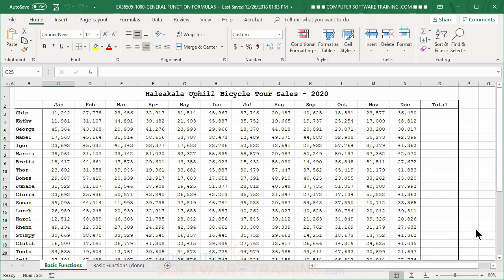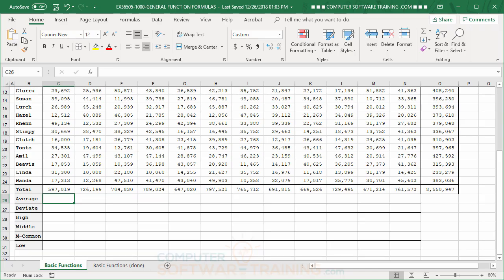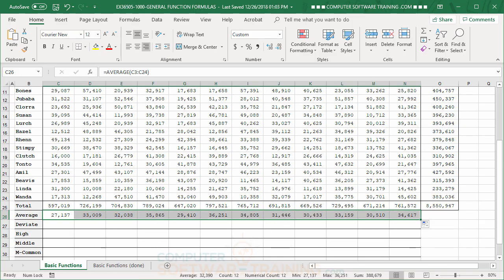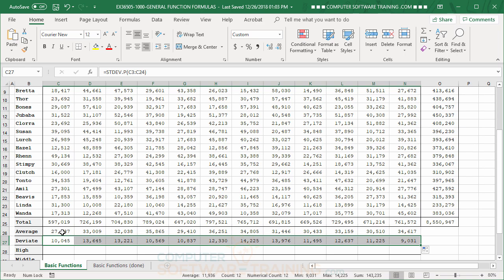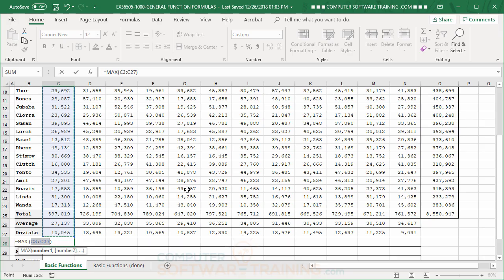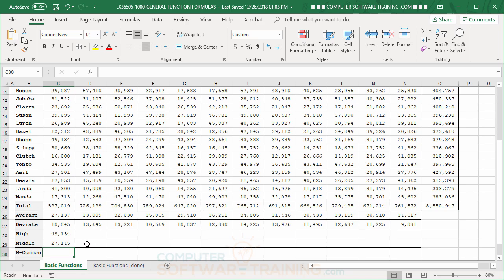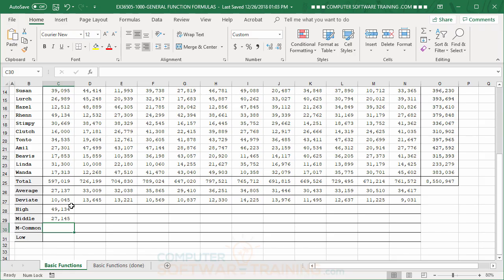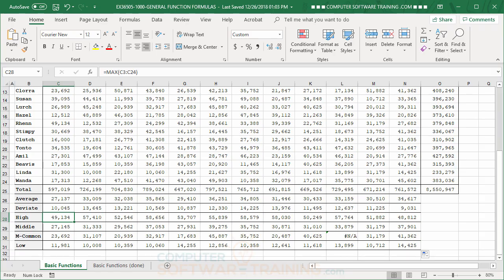EX-05-01 — General Function Formulas: SUM, AVERAGE, STDEV, MAX, MIN, MEDIAN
This opening video lays the groundwork for mastering Excel functions by walking through some of the most relied-upon tools in business spreadsheets. You'll explore how to use SUM and AVERAGE for essential calculations, MAX and MIN to identify extremes in your data, and MEDIAN to evaluate central tendencies when outliers may skew results. We also introduce STDEV (Standard Deviation), one of the most underused but powerful functions for understanding data spread and consistency. These functions work together to summarize data in clear, actionable ways—whether you're analyzing performance metrics, financial records, or any recurring numeric dataset. Each example is presented with direct spreadsheet visuals and simplified walkthroughs to ensure you can use them confidently right away. These basic Excel functions are often the building blocks for more elaborate formulas later in your workflow, so mastering their use and differences now will give you a major head start. You'll also see how these values drive reporting clarity and help contextualize numbers for better decision-making. The session shows you how MS Excel functions can go beyond totals to reveal variability and balance in data, with smart applications across business, finance, and operations. These are the same functions many professionals revisit daily, making them a perfect launch point before diving into more advanced Excel functions in later videos. You'll understand not only what each formula returns but when to use it based on what your dataset requires. Whether you’re building dashboards, quality checks, or summary reports, this training shows how these six formulas work alone or in tandem. With clear steps and practical logic, this is your introduction to the real-world value of Excel functions and formulas—essential tools for confident, clean analysis.
📊 Explore Our Complete Excel Course Lineup